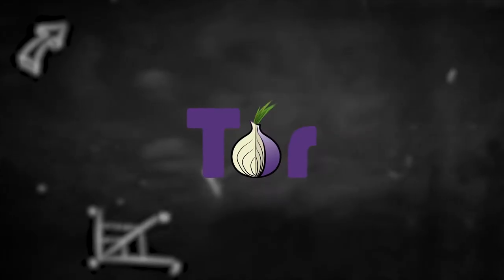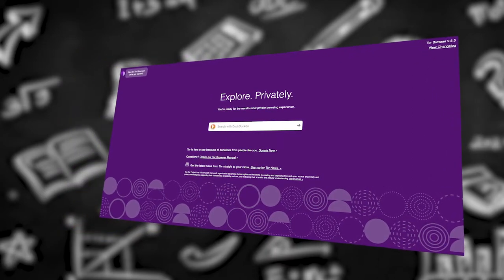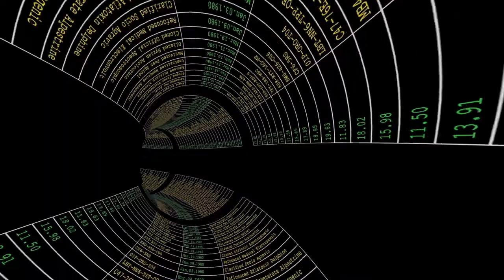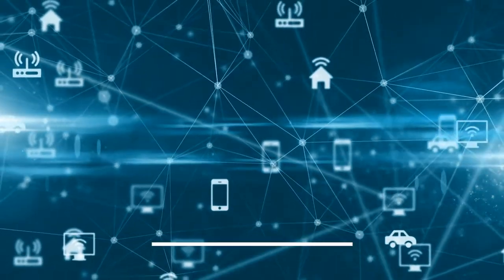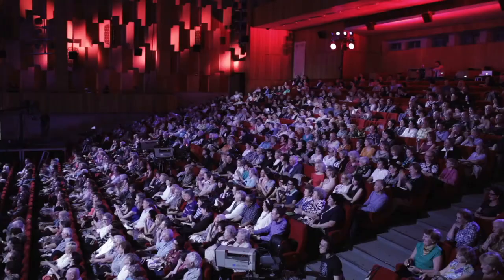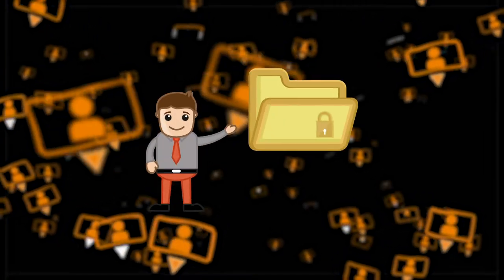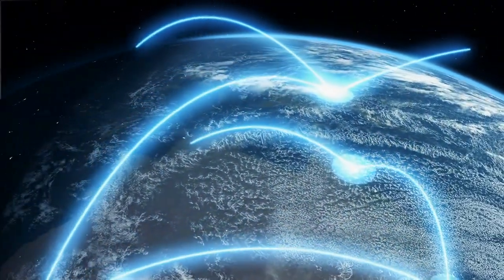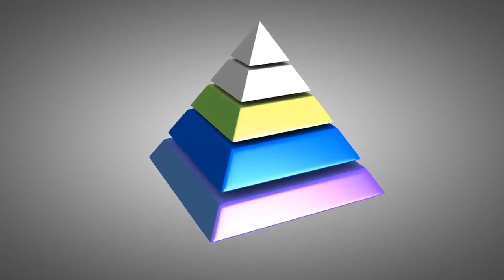Tor Browser Explained: Browsing the Internet Anonymously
🧨  The best VPNs services that cater to different needs and are 100% secure and reliable.
⬆️ Discount - Here %⬆️

We’re taking a closer look at The Onion Router, known better as the Tor browser - the free and open-source software that enables browsing the internet anonymously.

Although it may have a reputation within the cybersecurity world as the dark web’s browser of choice, don’t discredit this powerful privacy tool just because a few bad apples use it from time to time.

Who exactly is Tor browser for❓  And how does it ensure your online anonymity is protected❓

➡️  Perhaps you’re a journalist handling extremely sensitive communication with a private source
➡️  Or a law enforcement professional who needs to understand and use alternative communication methods for undercover operations
➡️  Or an activist who lives in a country where internet usage is heavily monitored, censored, or blocked
➡️  Or maybe you’re simply a modern internet user conscious of everyday cybersecurity threats on traditional websites and online services.

Rather than sending you directly to a website, Tor browser encrypts the application layer of your activity and redirects your traffic through a worldwide network made up of thousands of relays, or “nodes”.

As your information passes from node to node, each one decrypts a layer, all while the original and intermediary node locations remain completely unknown.

At the end of its worldwide tour, your traffic will arrive at an “Exit Node,” which removes the final layer of encryption and sends the original data to its destination.

TIMESTAMPS
🟣  0:00 Intro
🟣  0:12 What is Tor browser?
🟣  0:45 Who exactly is Tor browser for?
🟣  1:30 How does Tor browser function?
🟣  1:54 How Tor browser cloaks your information?
🟣  3:02 Can network surveillance identify me while using Tor browser?

Image(s) used under license from Shutterstock.com